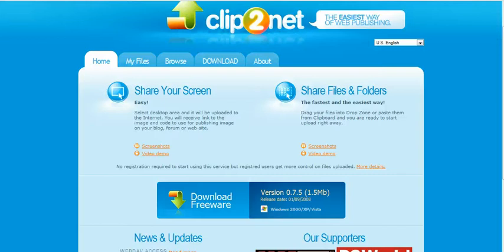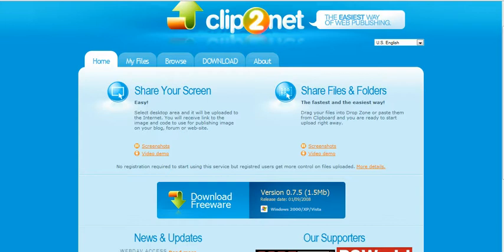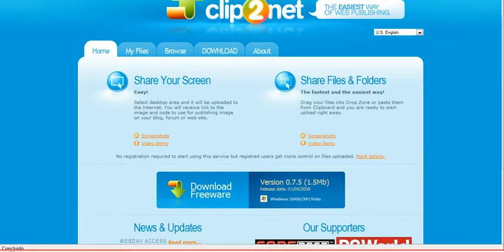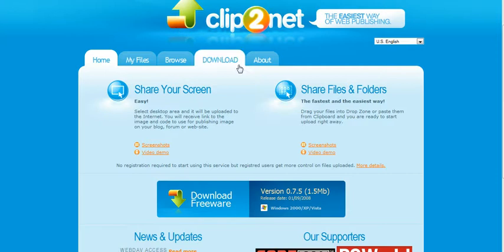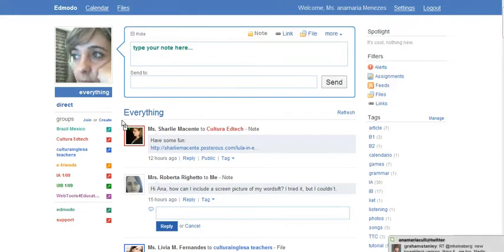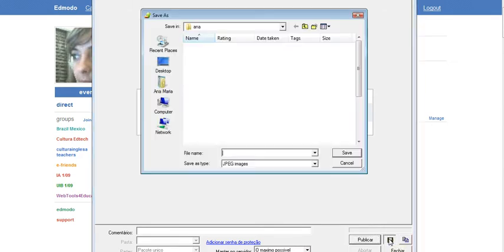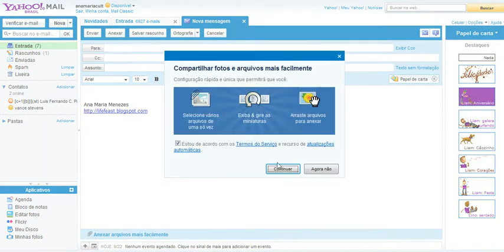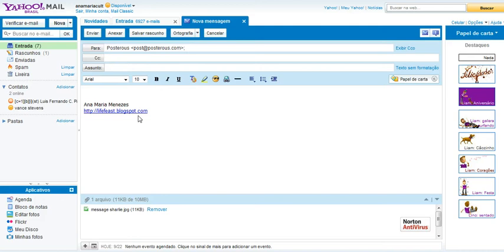Taking screenshots with CLIP2NET